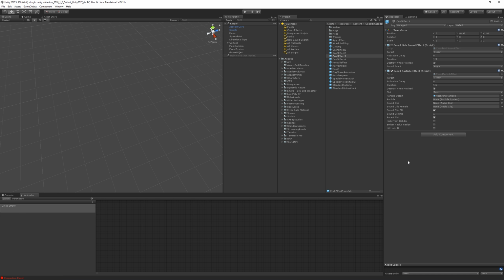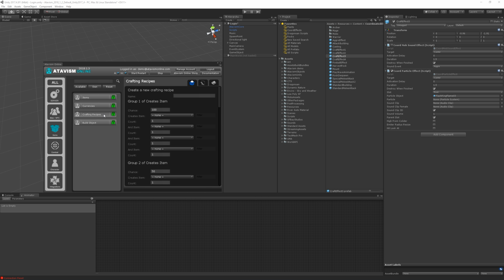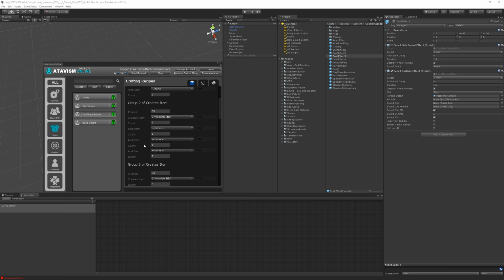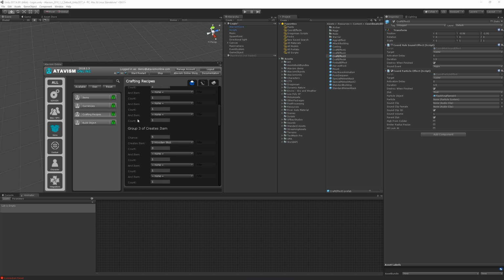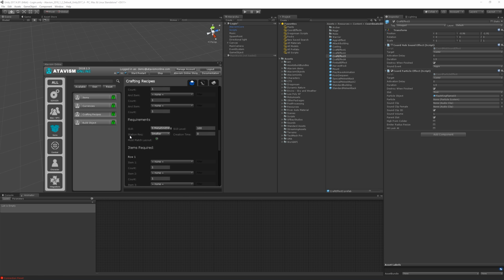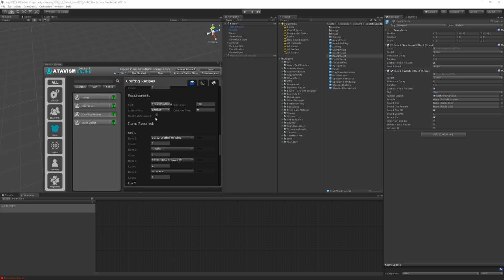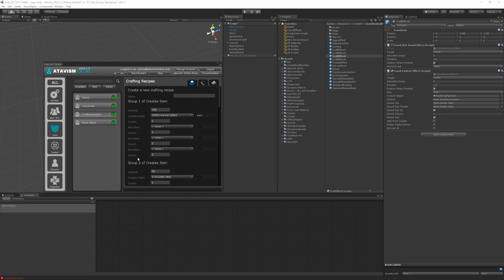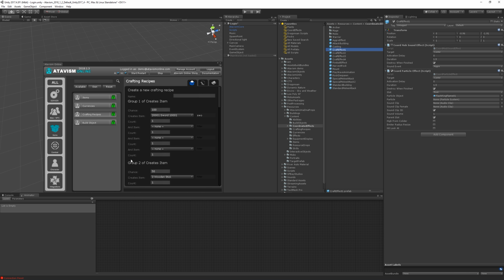Atavism Online - Plugin Overview - Crafting Recipes